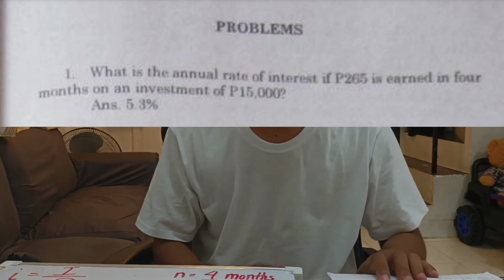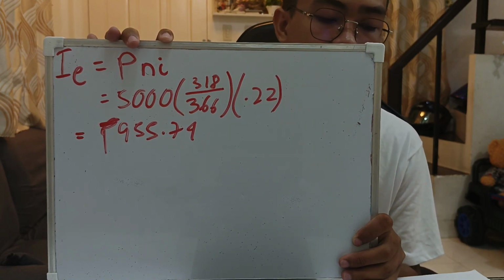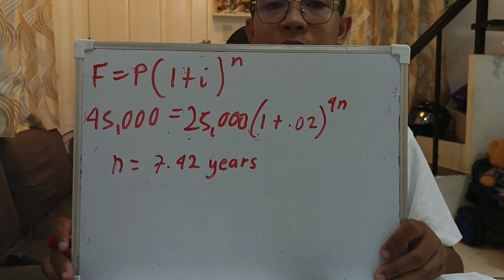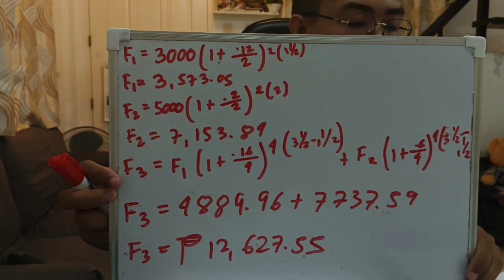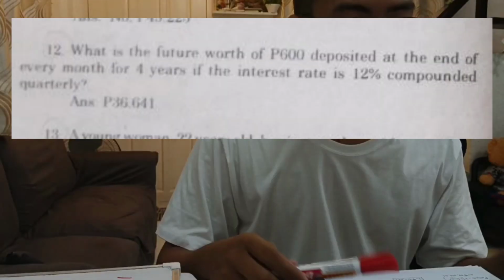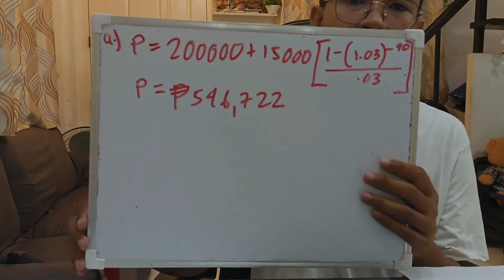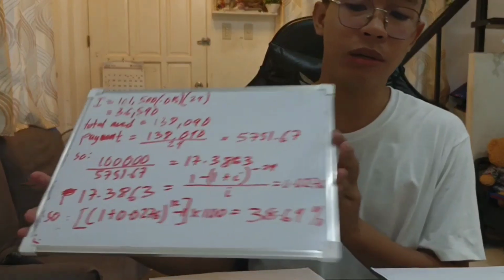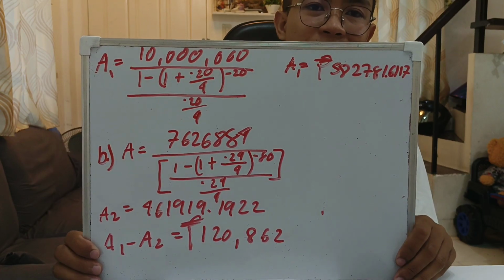Kuan - Eng'g Econ Assignment No.1